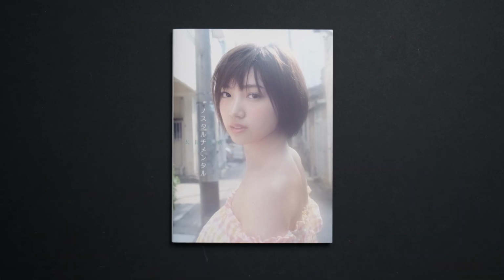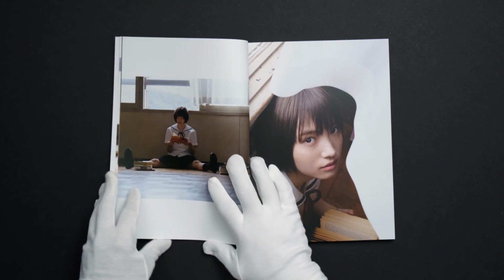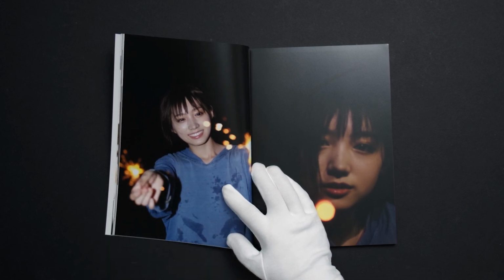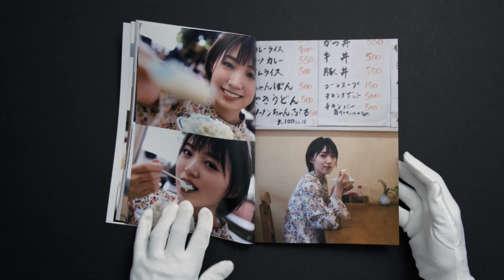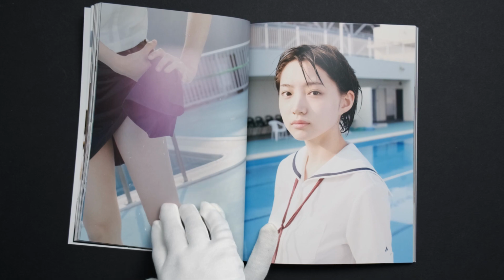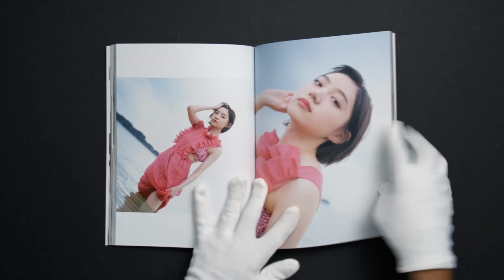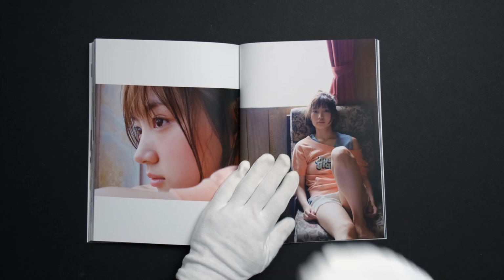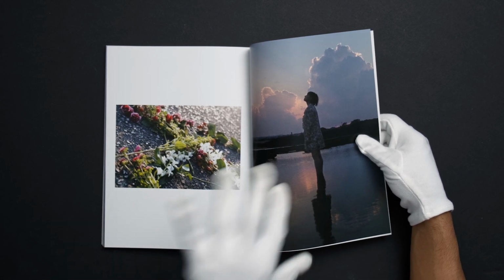NMB48 Ota Yuuri 1st Photobook - A Photographer's Critique | 太田夢莉 ファースト写真集 ノスタルチメンタル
I critique the 1st photobook ( ファースト写真集 ) from the member from the popular idol group NMB48 Ota Yuuri ( 太田夢莉 ) called ノスタルチメンタル. I review it from the point of view of a photographer and less as a fan, so it is more of a critique of the photos and the book as a whole. The photobook is a nice simple book that sets the standard for other photobooks of its kind. There are many great photos in this photo book as well as bad. I will go over things such as lighting, posing, locations, mood, as well as editing. The book it 1000 times better in person than it is in scans and online so I recommend picking it up if you are a fan.